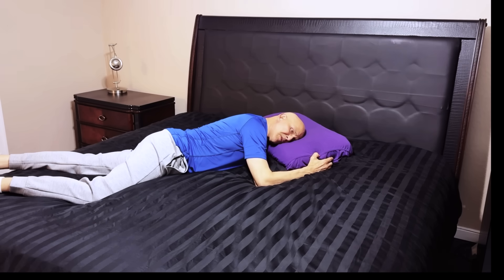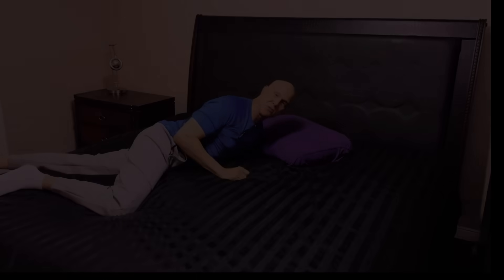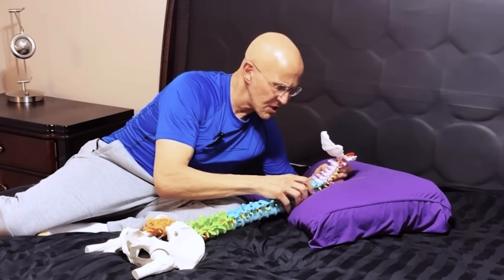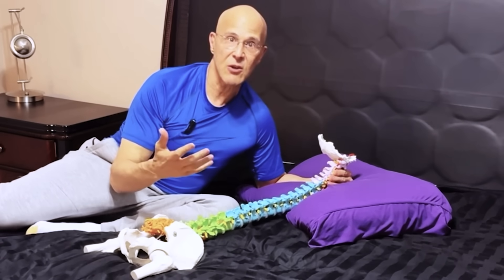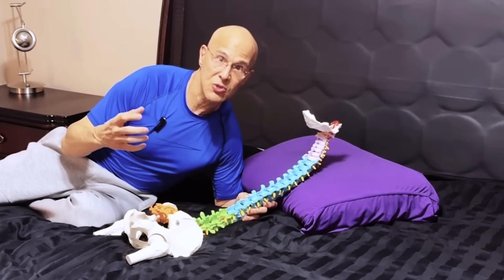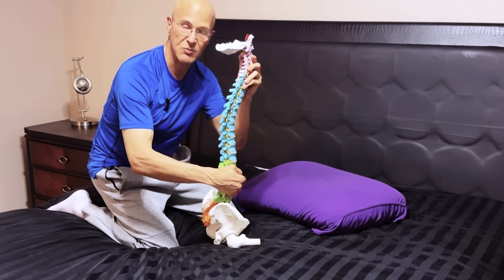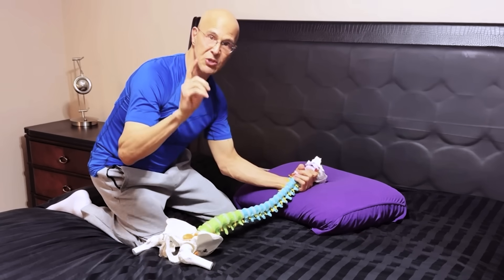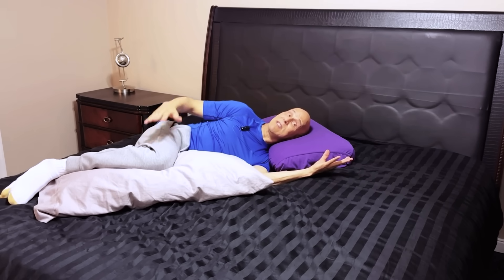Why I Tell Patients Never to Sleep Like This | Dr. Mandell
Most people never realize the way they sleep could be destroying their spine, muscles, and nervous system. In this video, I’ll show you exactly what happens to your neck and lower back when you sleep on your stomach, and how to fix it with simple alignment changes that let your body heal naturally overnight.

You’ll learn how prolonged neck rotation flattens the cervical curve, overstretches stabilizing ligaments, compresses the discs, and even affects nerve and blood flow to your brain and shoulders. I’ll also demonstrate the proper way to sleep on your side or back using pillow support to keep your spine in neutral alignment.

These changes can help reduce morning stiffness, headaches, and numbness while improving your sleep quality and energy. Protect your spine — it’s the lifeline to every organ in your body.

🔬 Research References (PubMed):

Harrison DD, et al. “Cervical lordosis restoration and the relationship to nerve and spinal cord function.” J Manipulative Physiol Ther. 2002;25(4):E1–E9. [PubMed PMID: 12021612]

Lau KT, et al. “The influence of pillow height on cervico-thoracic spine alignment and muscle activity.” Manual Therapy. 2010;15(4):343–348. [PubMed PMID: 20359944]

Horne JA, et al. “Sleep posture and its relationship to sleep quality, pain, and musculoskeletal disorders.” J Sleep Res. 2018;27(4):e12644. [PubMed PMID: 29411818]

Gordon SJ, et al. “Influence of sleeping positions on cervical and lumbar spine kinematics and alignment.” Spine J. 2019;19(4):725–733. [PubMed PMID: 30448335]

✅ Key Topics:
• Why stomach sleeping causes spinal damage
• Cervical curve and nerve compression
• Proper pillow alignment for side and back sleeping
• How sleep posture affects breathing, circulation, and recovery